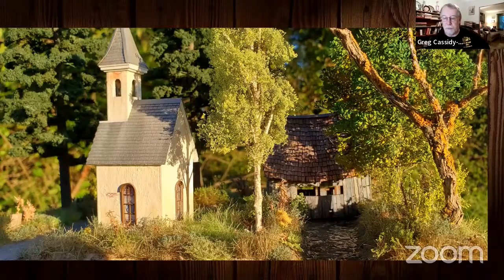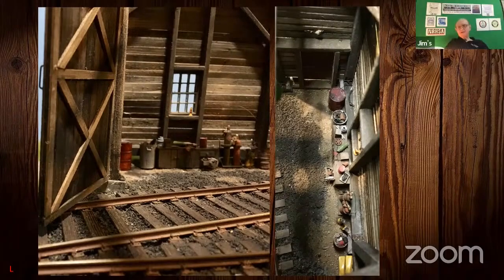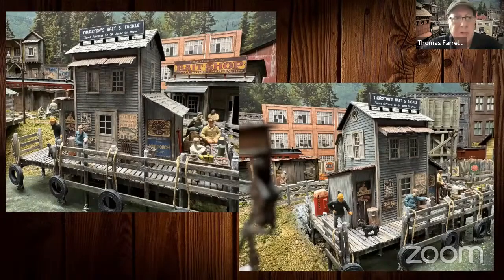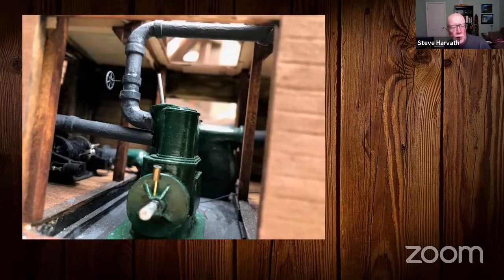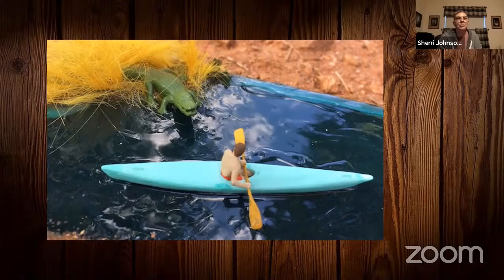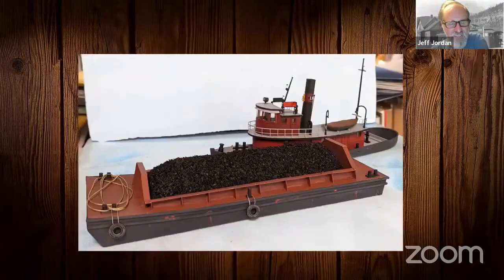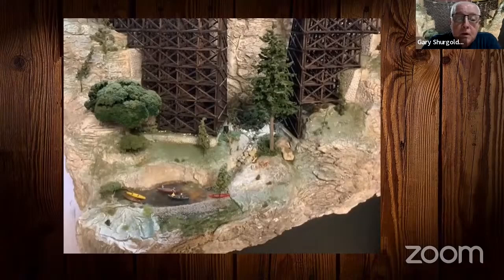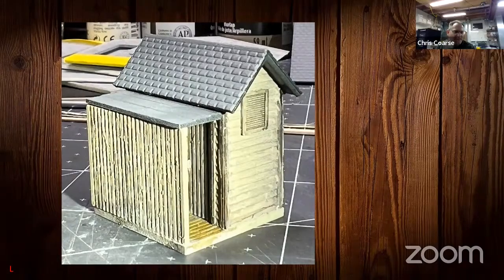My Build - Featured Models From Our Viewers (06-19-24)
Models from our viewers.  This month, the subject is water.  See some exceptional water scenes.